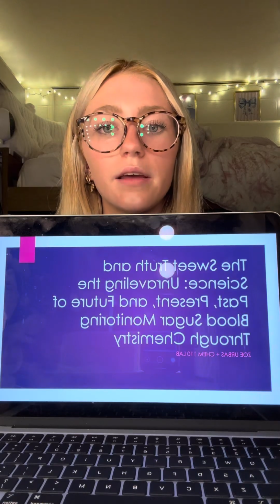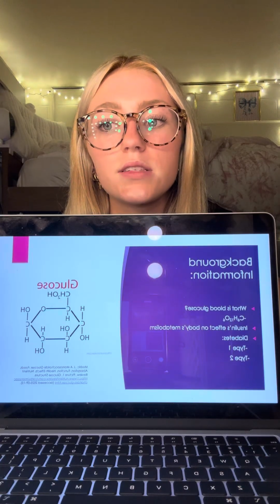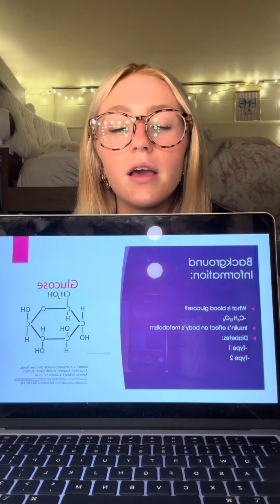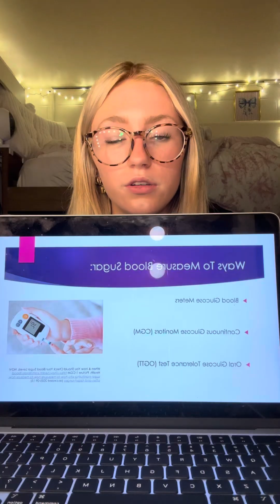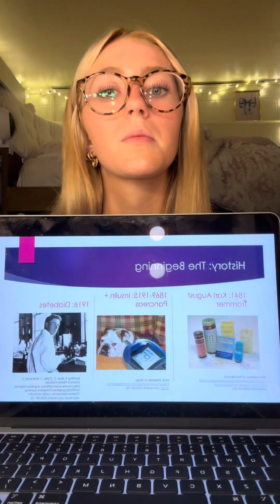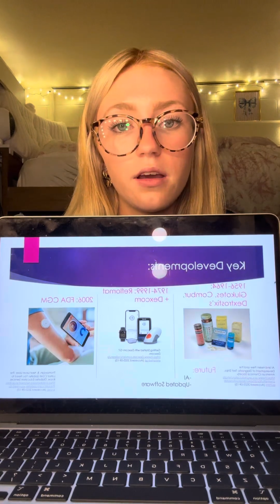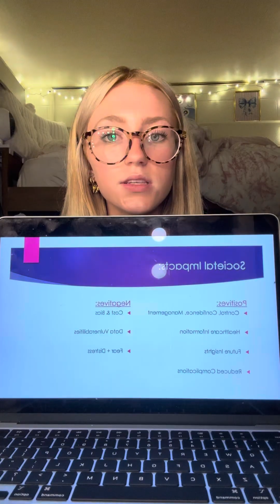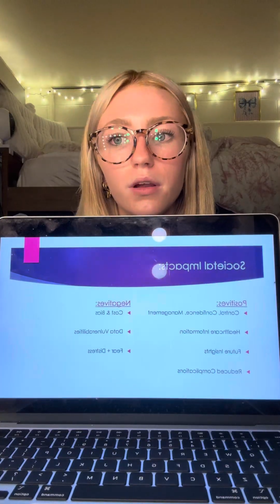September 22, 2025